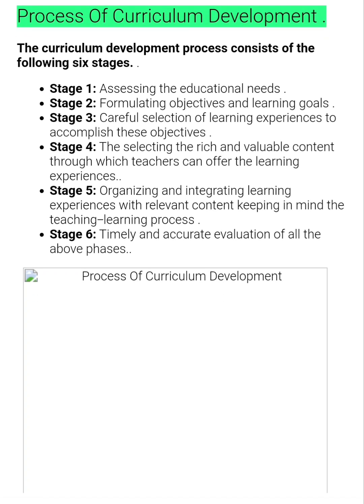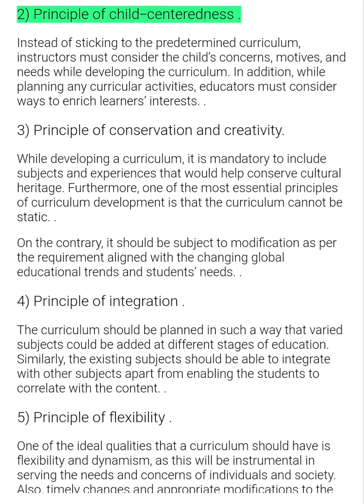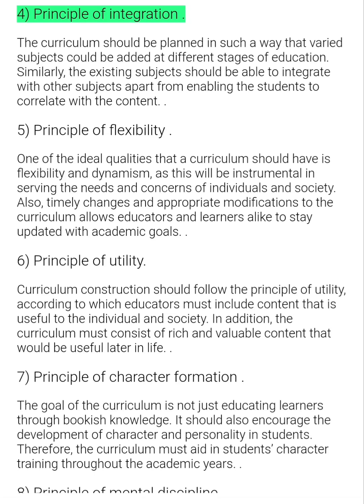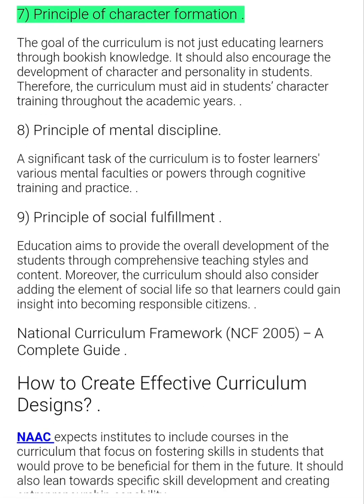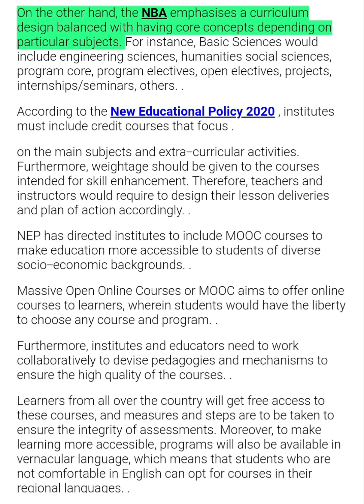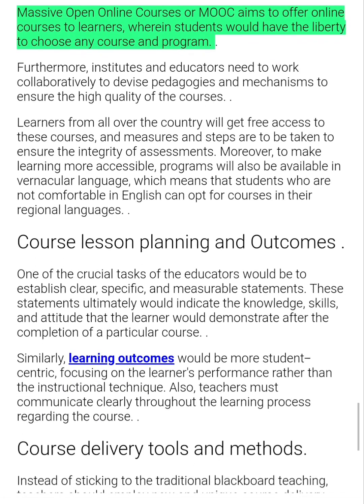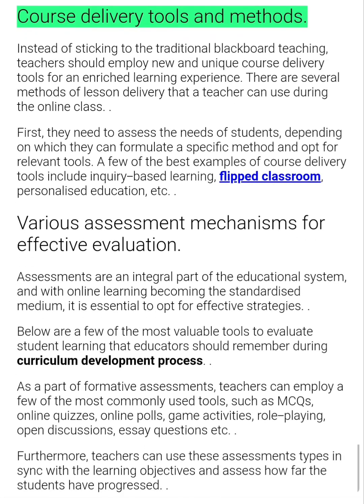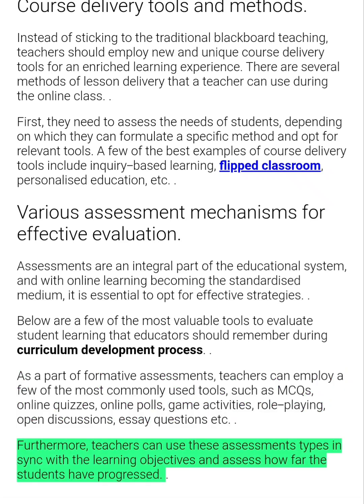Curriculum Development - Types, Principles & Process Of Curriculum Development Bed 3rd semester